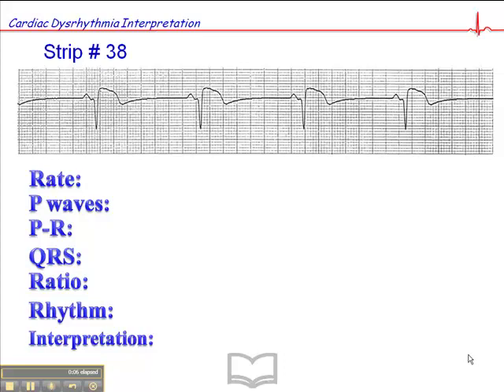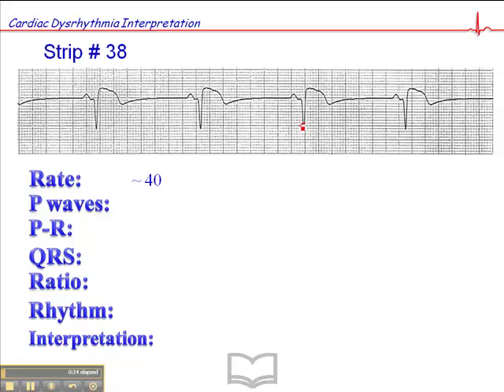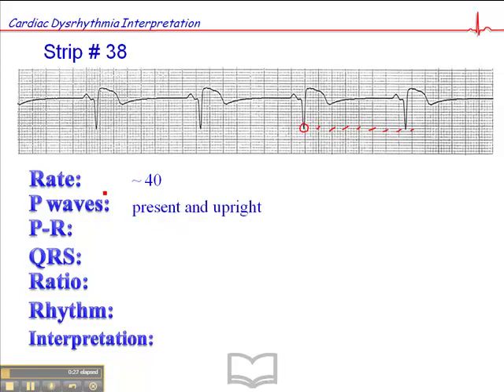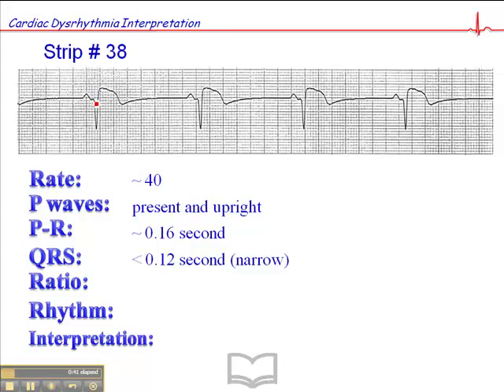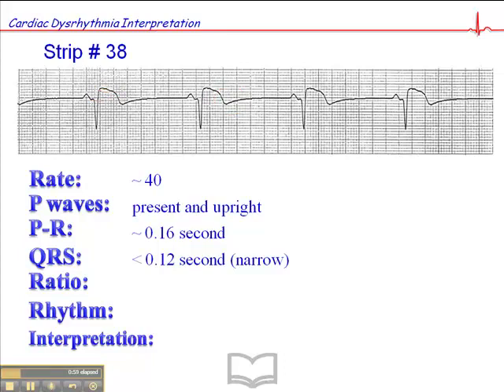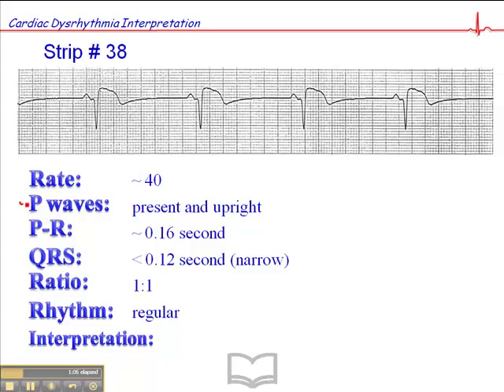ECG: Exercise # 38